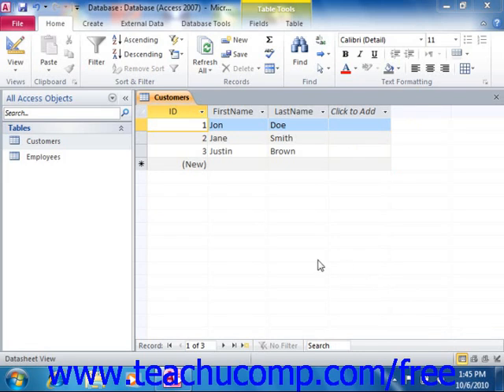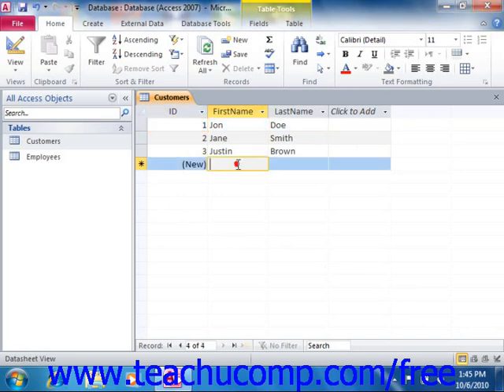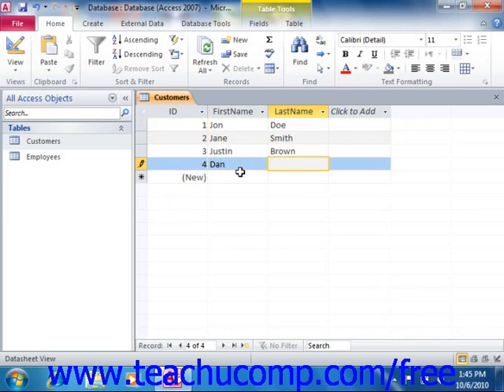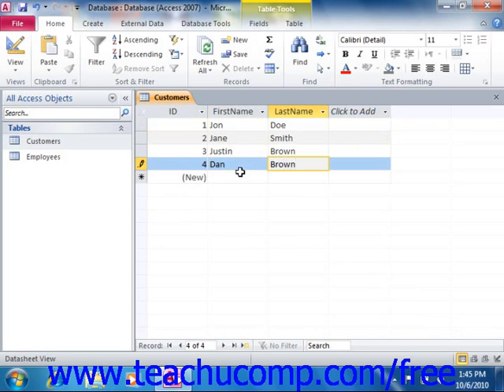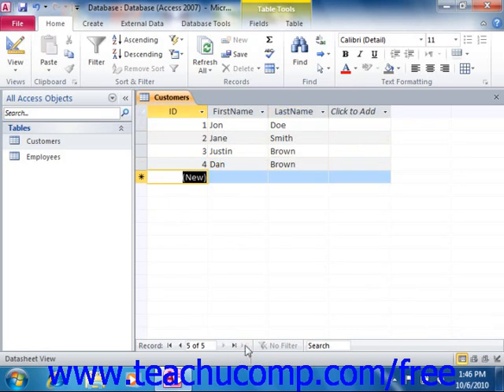Access 2010 Tutorial Adding Records in Datasheet View Microsoft Training Lesson 3.3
Learn about adding records in datasheet view in Microsoft Access - the most comprehensive Access tutorial available. Visit us today!